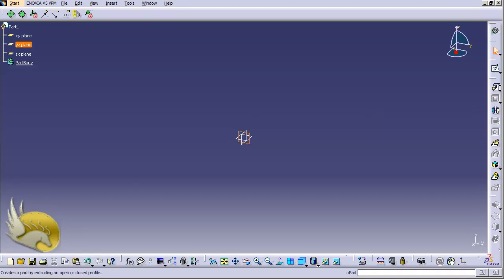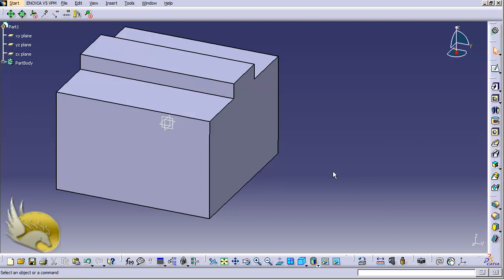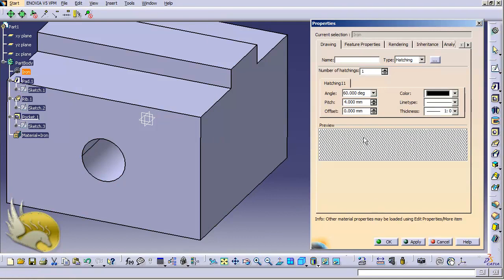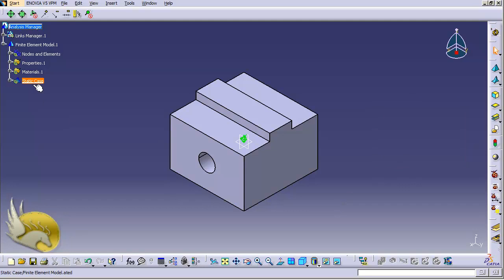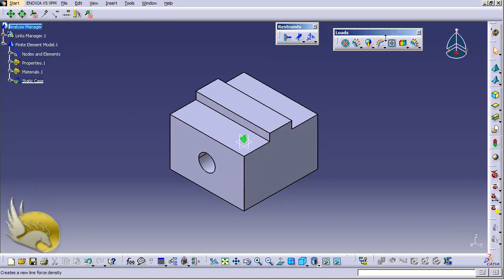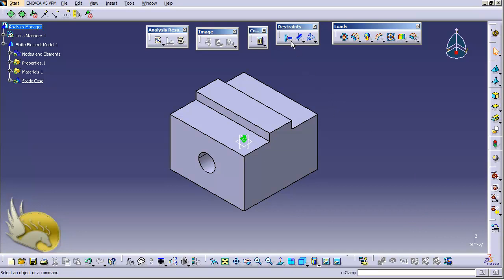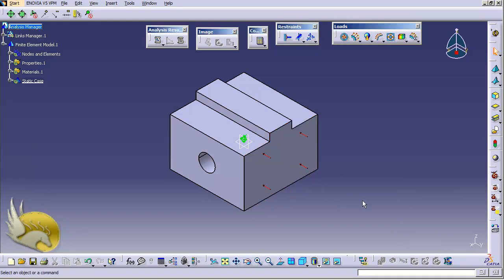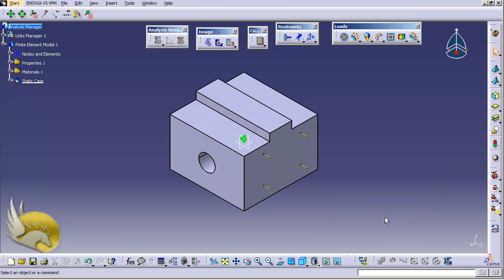001 Analysis Basics Part I